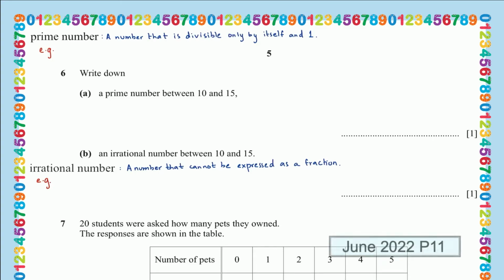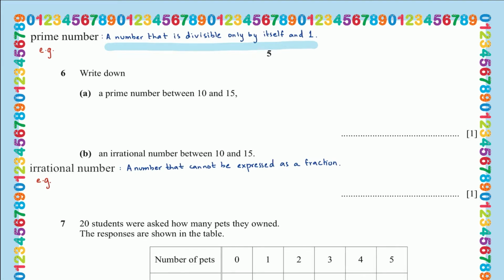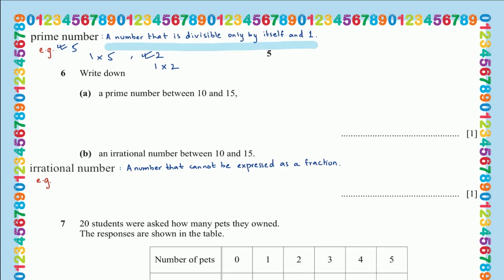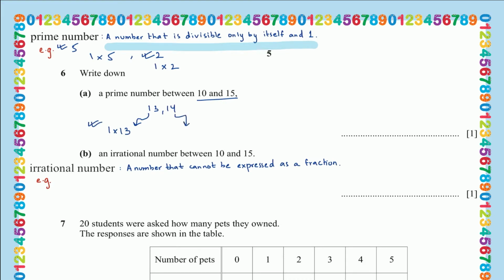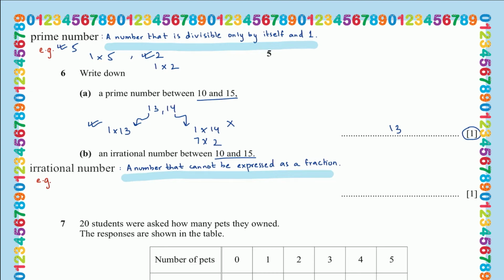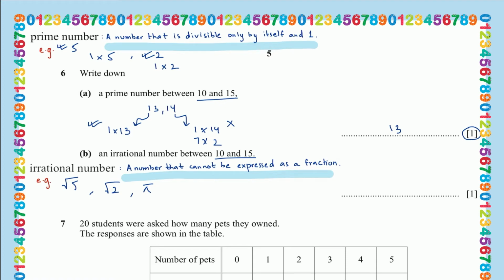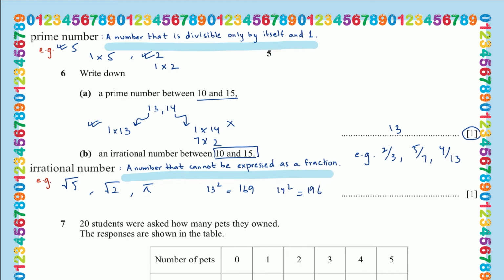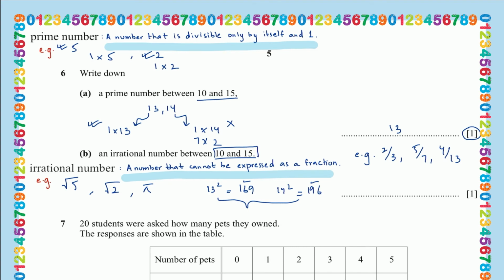O Level Math | May/June 2022 Paper 1 Variant 1 | Q6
In part a, 11 is also a prime number that falls under the given range. Similarly, in part b any irrational number that falls in the given range will be considered as the correct answer.